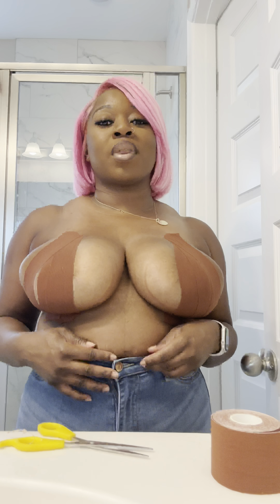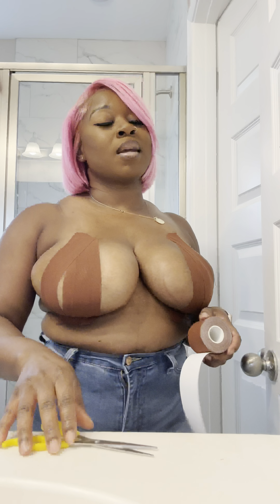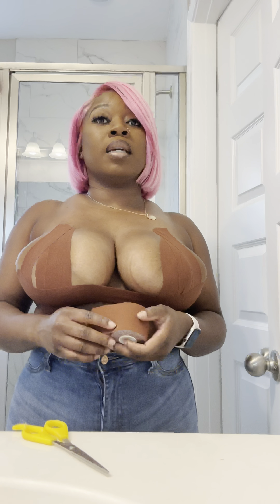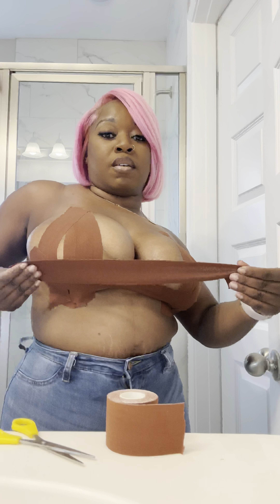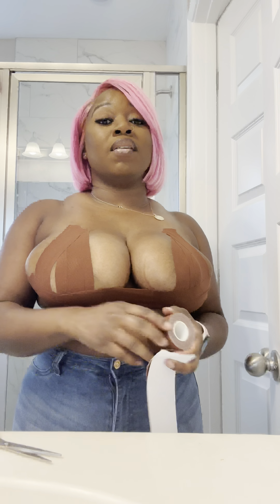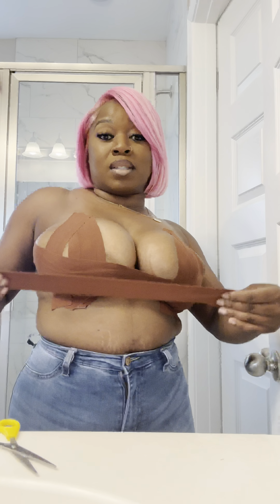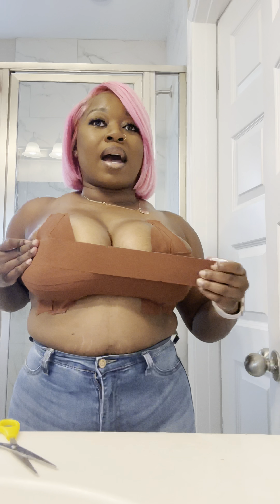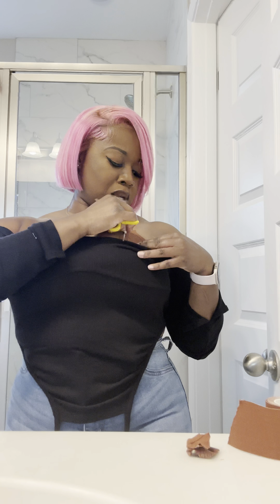Boob tape Tutorial for off the shoulder top!